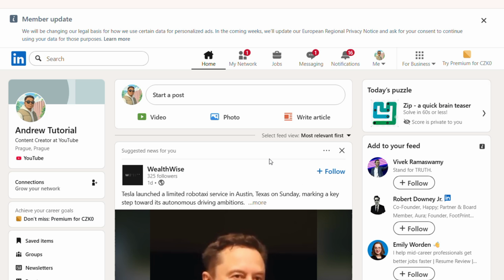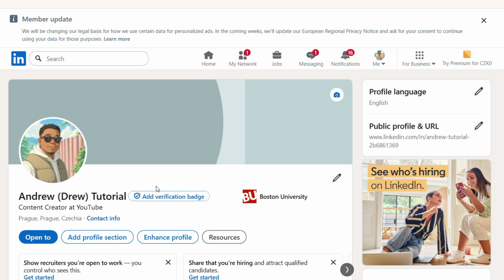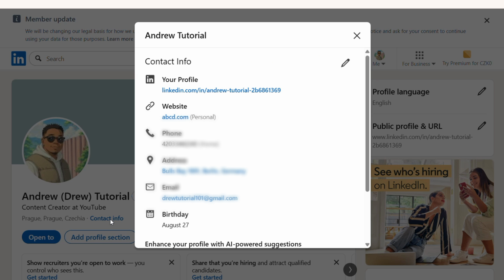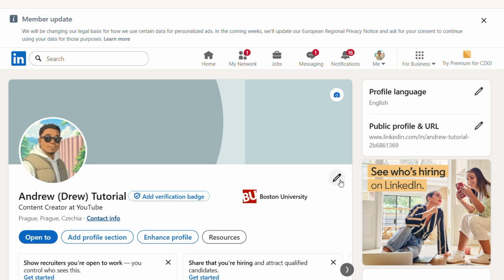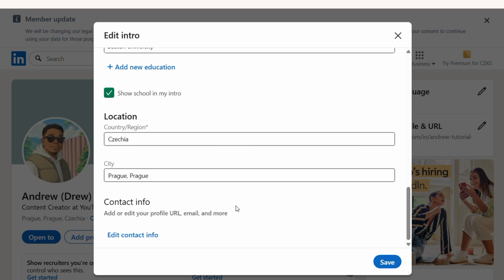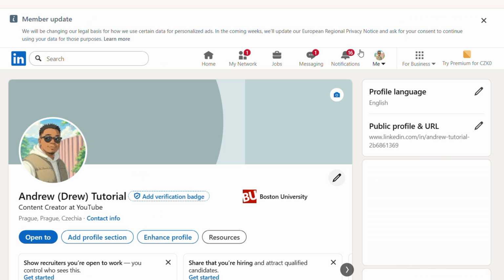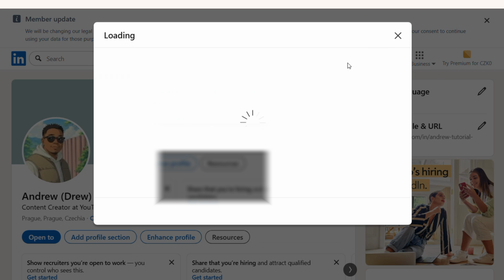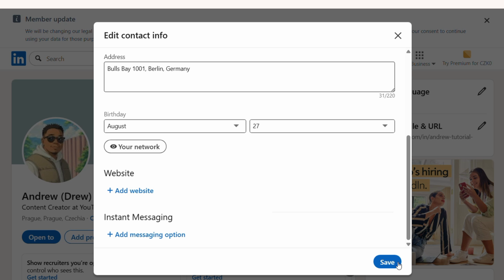How to Remove a Website from Your LinkedIn Profile (Step-by-Step Guide)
Want to clean up your LinkedIn profile? 🌐 In this quick and easy tutorial, I’ll walk you through how to remove a website link from your LinkedIn profile—perfect if you’re updating your professional image or deleting outdated links.

In this video, you'll learn:
✔️ Where to find website links on your profile
✔️ Best practices for maintaining a clean and professional LinkedIn presence

Whether you're job hunting, freelancing, or just improving your personal brand—this guide will help you stay polished and up-to-date.